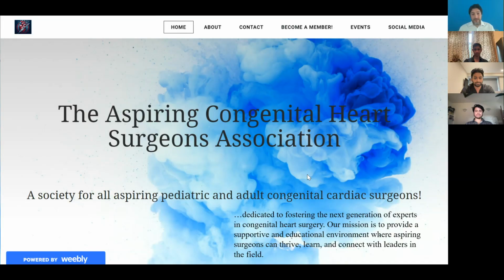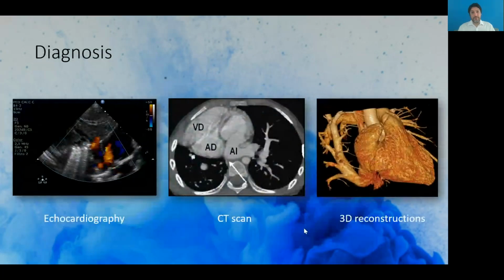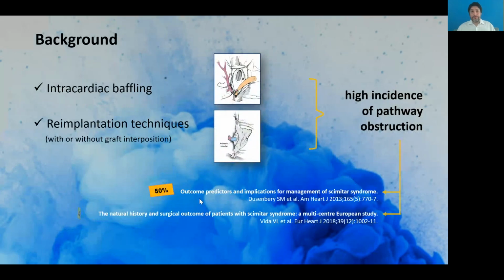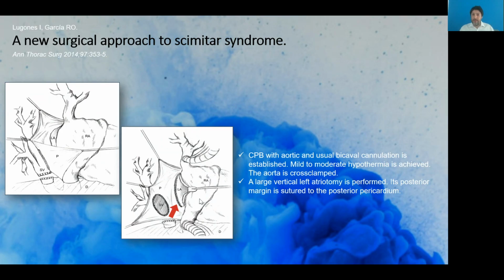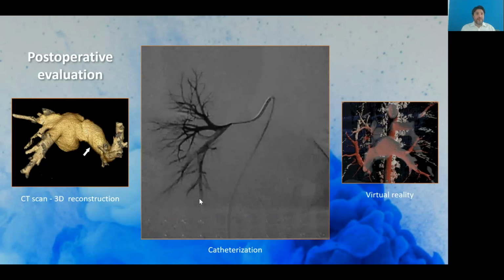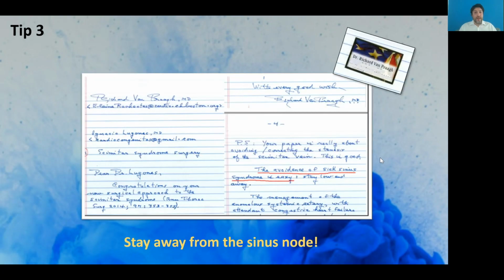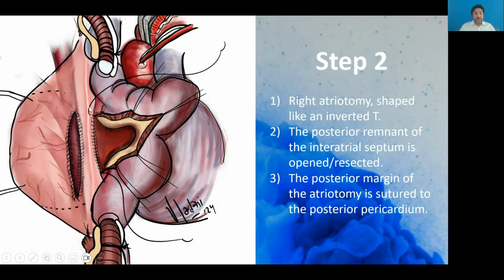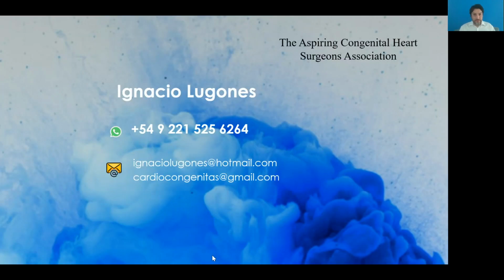ACHSA WEBINAR 2 - An Overview of Scimitar Syndrome and Techniques For Repair by Prof Ignacio Lugones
This is the second webinar of the ACHA Webinar series delivered by Prof Ignacio Lugones on his technique for the repair of scimitar syndrome